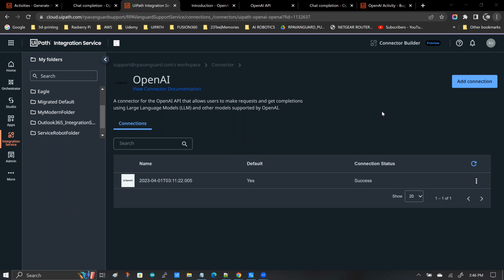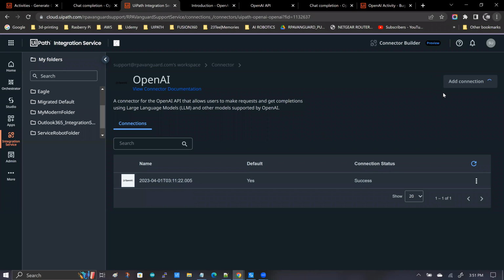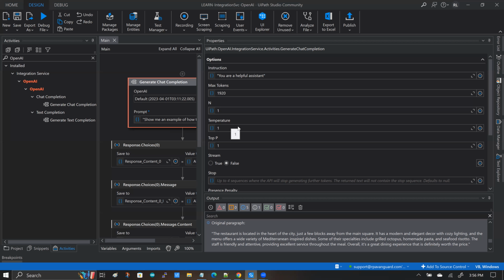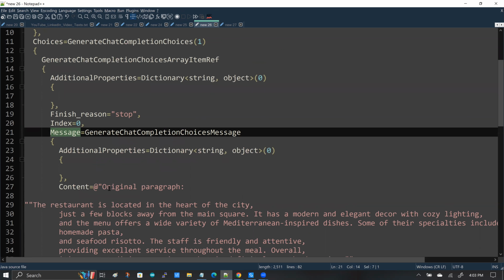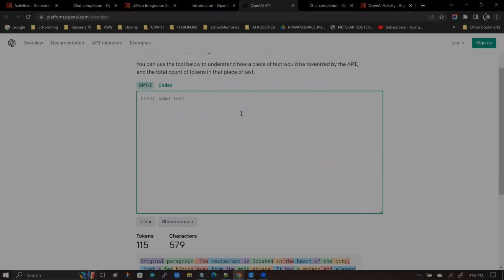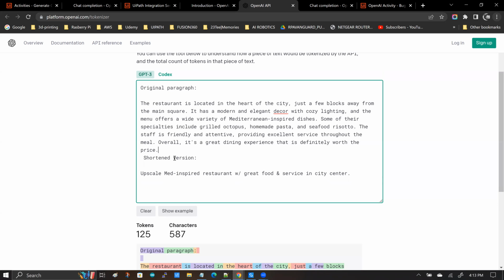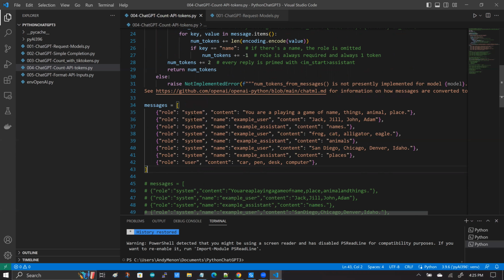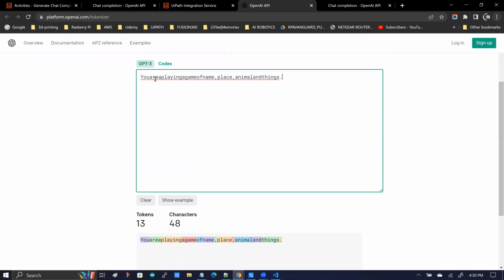UiPath: OpenAI Integration Service Connector - Getting Started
Today: UiPath: OpenAI Integration Service Connector - Getting Started

A quick swing at the Preview version of the UiPath OpenAI Integration Service connector.

Before this connector came along, I was tinkering with the OpenAI core APIs. I've shared
some of work in the downloads that's linked in the video description below including the use
of tiktoken APIs using Python.

The video track covers the following:

1.  00:00 - Intro
2.  00:17 - PROLOGUE
3.  03:52 - Connector Setup in Integration Service
4.  05:09 - Using the OpenAI Connector in UiPath Studio
5.  13:06 - Reading the GPT-3 response (and some)
6.  15:43 - Tokens, Questions, Confusion!
7.  25:40 - OpenAI tiktoken API (w/Python)
8.  33:27 - EPILOGUE